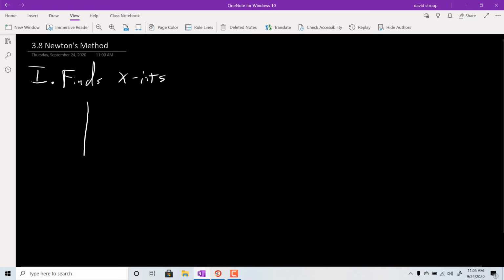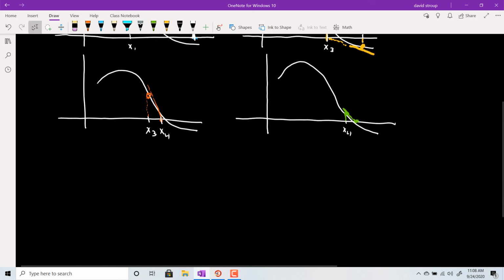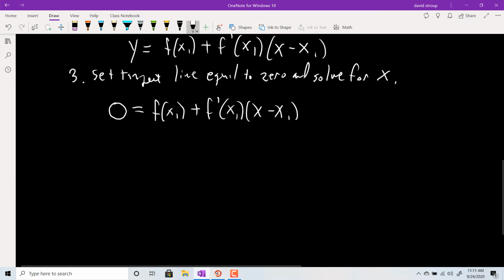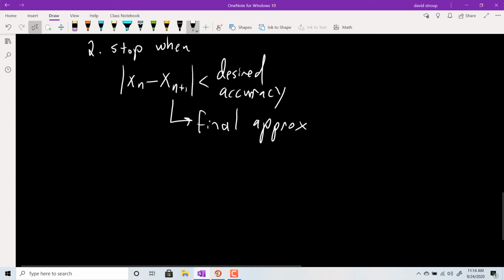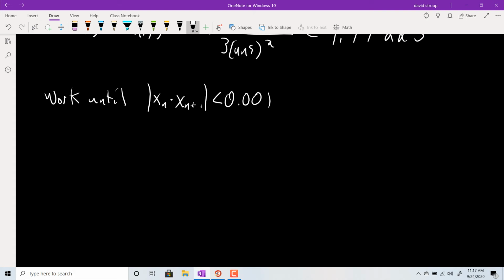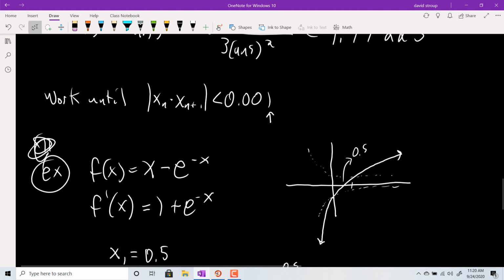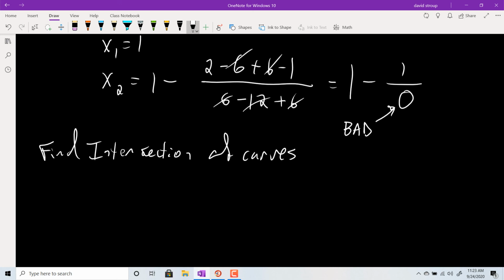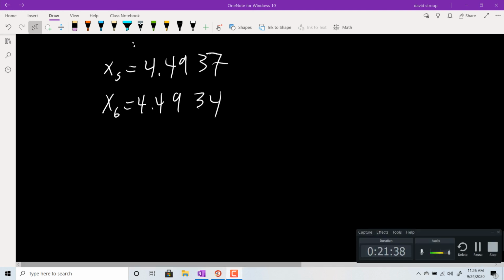3_8 mth 1610